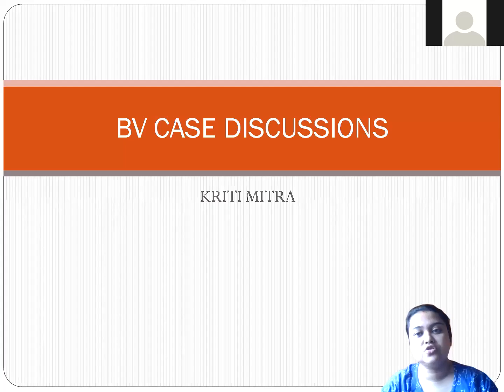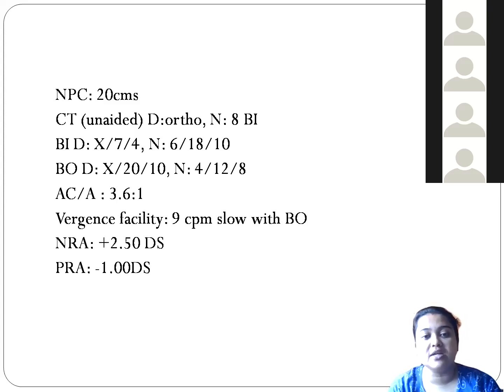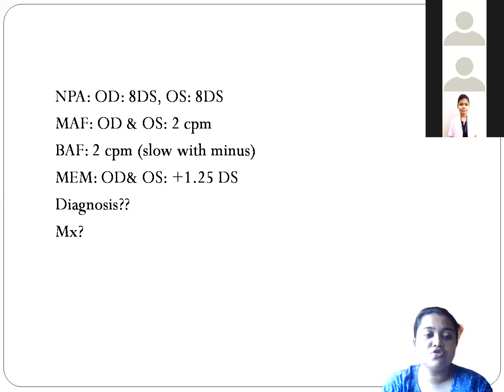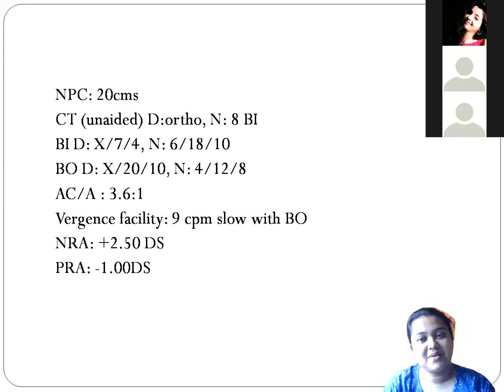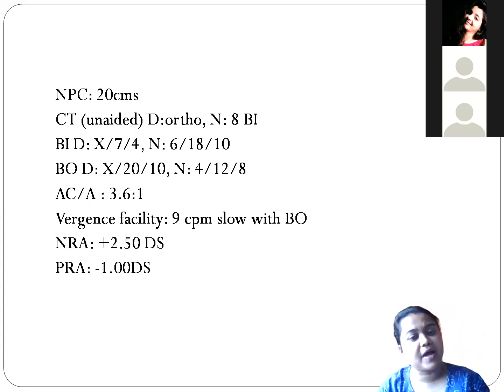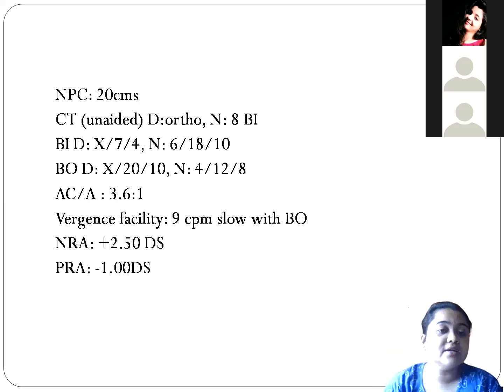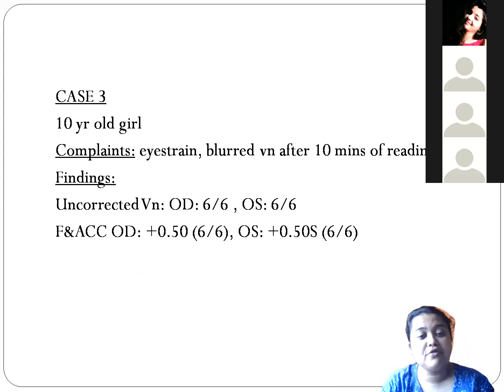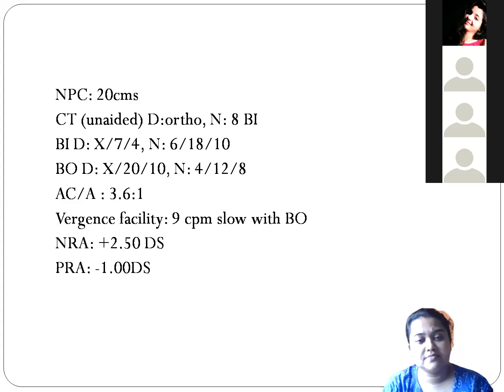Pseudo Convergence Insufficiency - how to diagnose? || Case discussion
Pseudo Convergence Insufficiency is basically a false Convergence Insufficiency.
Though the symptoms seem to be like a CI but there are some basic differences to note...
Go through this case to understand..
Management is also quite different than CI